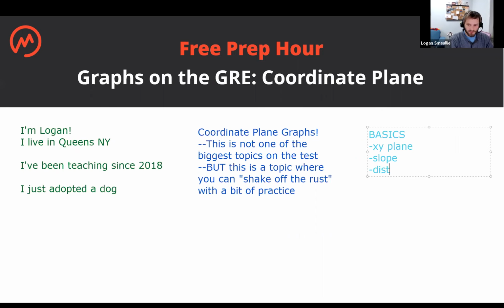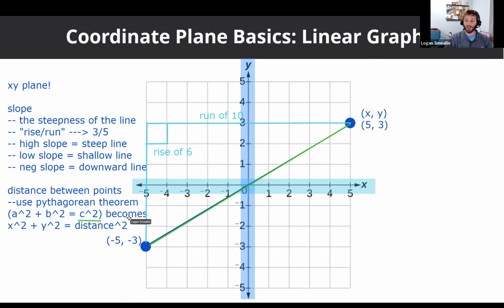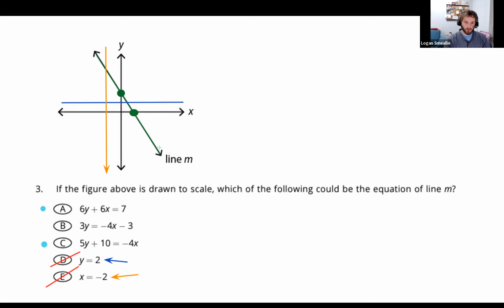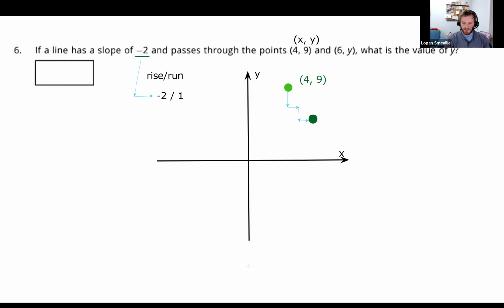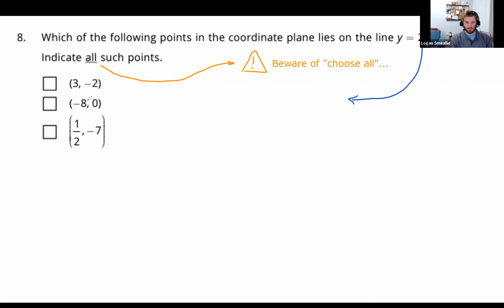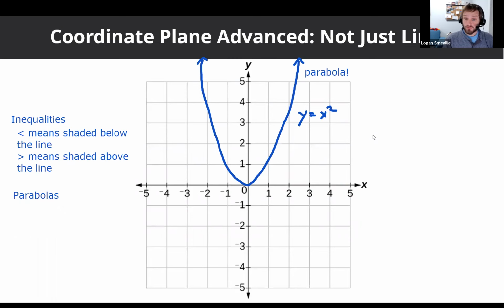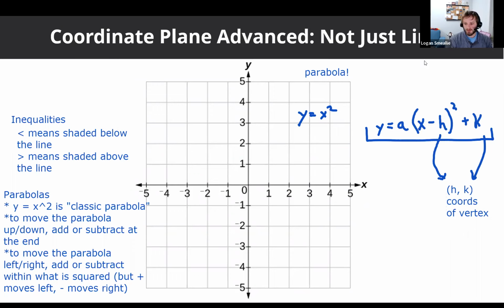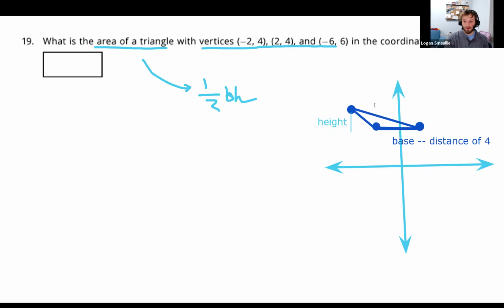Free GRE Prep Hour: Graphs on the GRE - Coordinate Plane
Twice monthly, Manhattan Prep hosts a free, one-hour GRE prep session led by one of our 99th-percentile GRE instructors.

In this session, GRE instructor Logan Smeallie guides you through GRE content drawing from the 5 lb. Book of GRE Practice Problems. The xy coordinate plane isn't the most common geometry topic on the GRE, but it's one you can improve on with just a bit of shaking off the rust. In this section we review all the basic terms and rules to know with linear graphs, and then take a quick look at the more advanced graphs you'll occasionally see, mainly parabolas.

0:00 Intro
5:50 Coordinate Plane Overview
16:40 Problem 1
25:00 Problem 2
34:45 Problem 3
43:14 Advanced Coordinate Plane
57:20 Advanced Problem 1
1:02:05 Advanced Problem 2 & Wrap-up